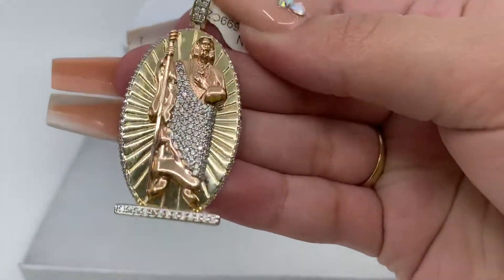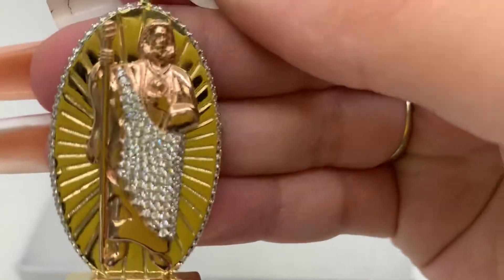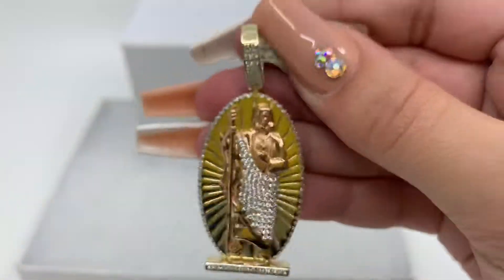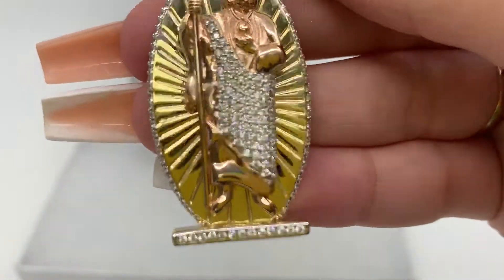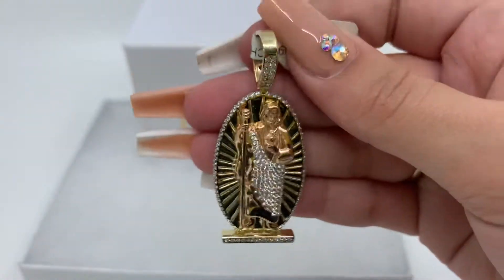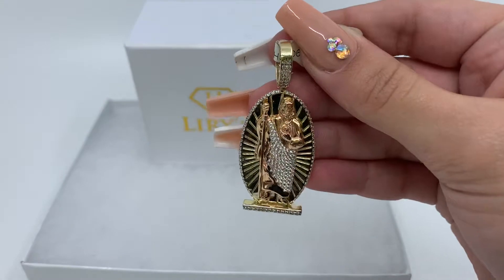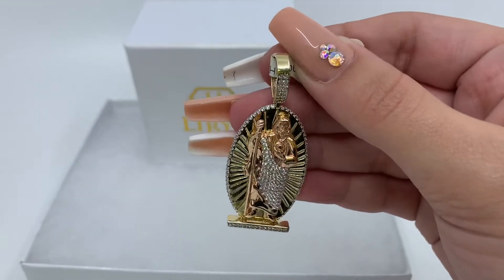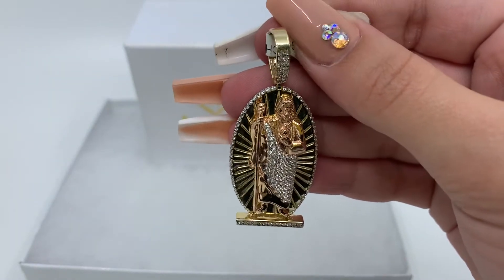9.0g 14kt gold St.Jude pendent 06710272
9.0g 14kt yellow and rose gold st.jude pendent with zirconias

Have Questions?